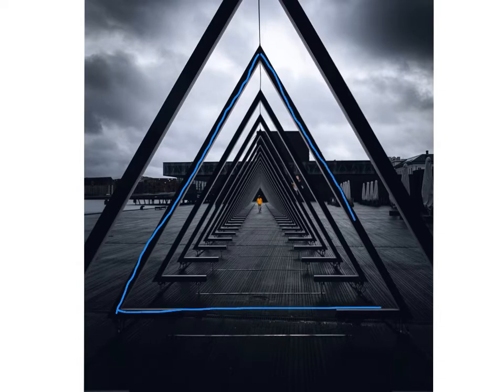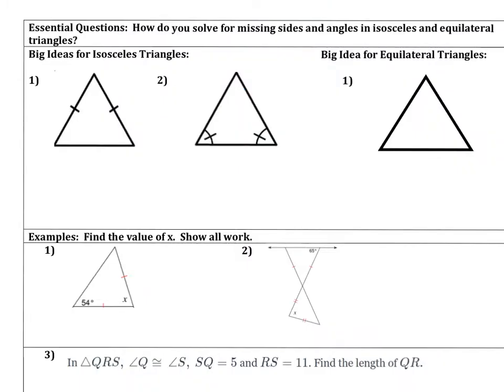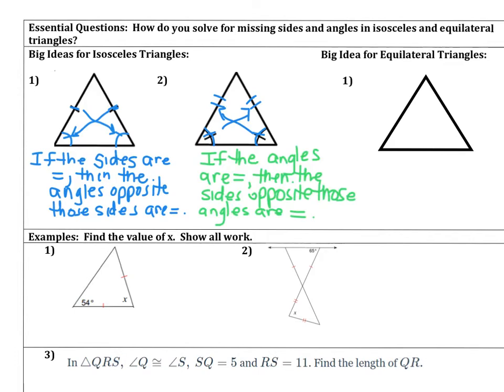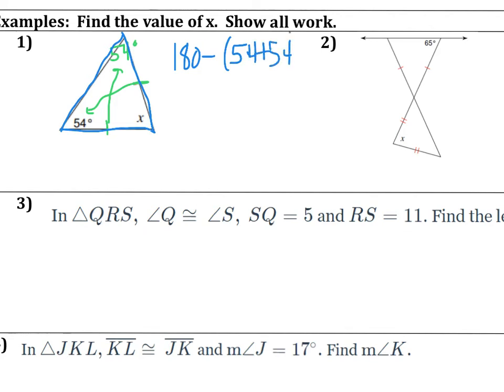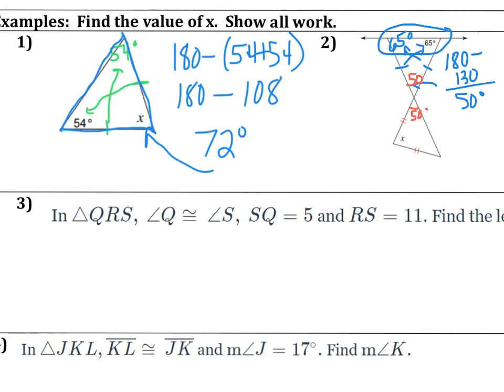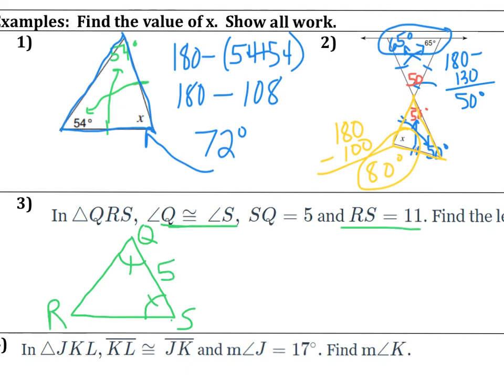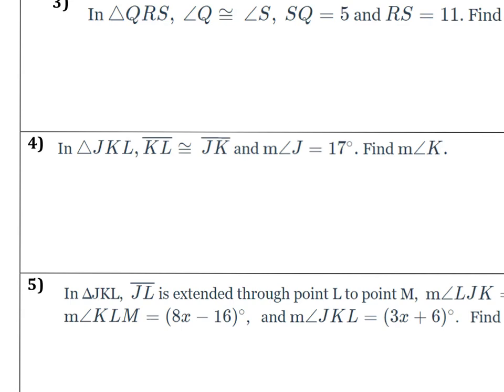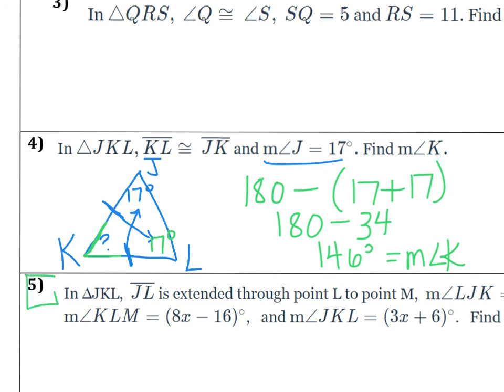Geom 4.2 Part 2 Isosceles and Equilateral Triangles 1